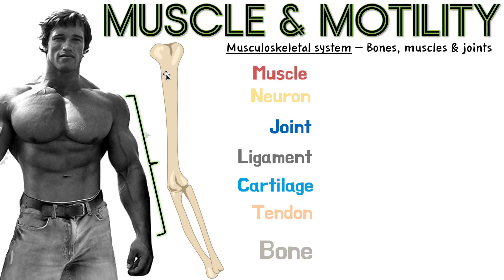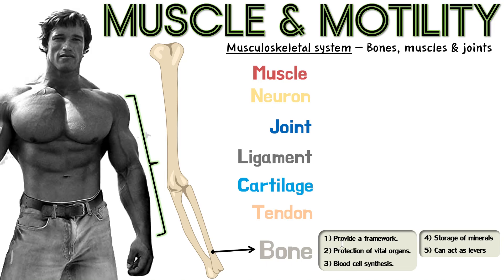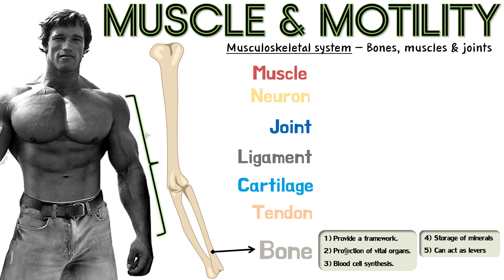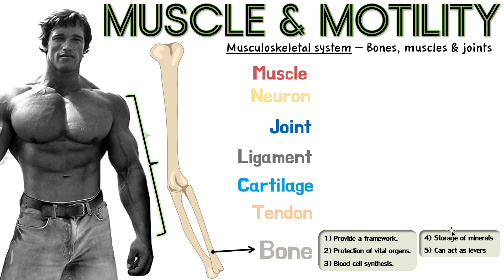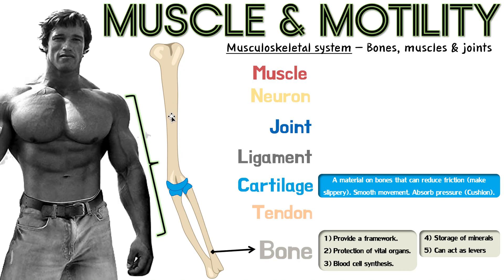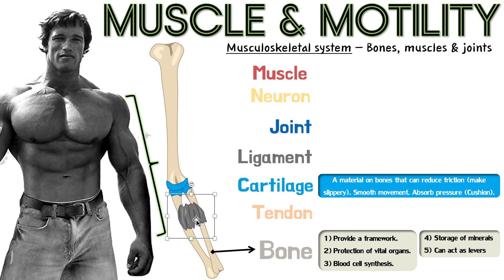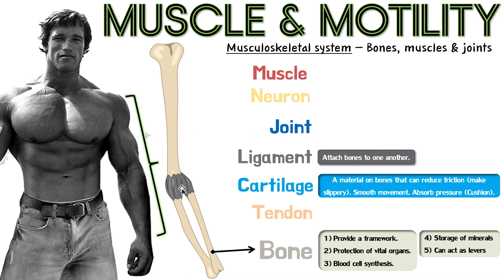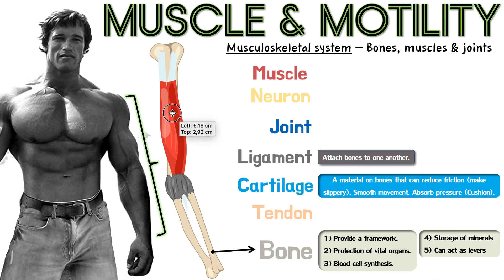(B3.3) - Muscle & Motility - IB Biology (HL)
Time Stamps BIG BRAIN AMIGOS:
00:00:00-00:01:15 Intro To Muscle & Motility
00:01:16-00:09:20 Musculoskeletal System Structure
00:09:21-00:11:38 Purpose Of Locomotion (Movement)
00:11:39-00:14:21 Endoskeleton & Exoskeleton
00:14:22-00:18:53 Joint Types & ROM
00:18:54-00:22:14 The Hip Joint
00:22:15-00:25:49 Muscle Cells (Fibers) Structure
00:25:50-00:31:30 Myofibrils Structure
00:31:31-00:36:16 Role Of Neuron In Muscle Contraction
00:36:17-00:37:02 Sliding Filament Theory Overview
00:37:03-00:39:11 Contracted VS Relaxed Muscle Fibers
00:39:12-00:44:10 Contraction Cycle Detail
00:44:11-00:44:24 Step By Step Summary (Muscle Contraction)
00:44:25-00:45:55 Rigor Mortis
00:45:56-00:48:21 Antagonistic muscle pairs
00:48:22-00:51:40 Titin Role
00:51:41-00:55:17 Sessile & Motile Organisms
00:55:18-00:57:53 Swimming Adaptations
00:57:54-01:00:44 Questions & Answers